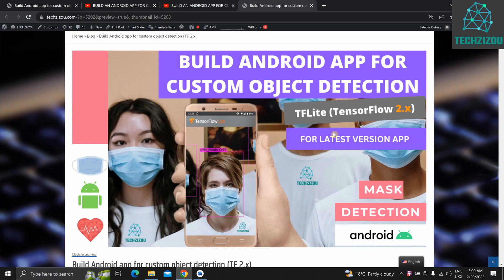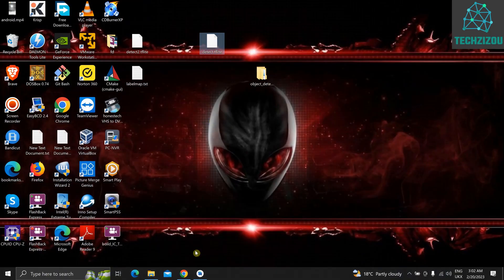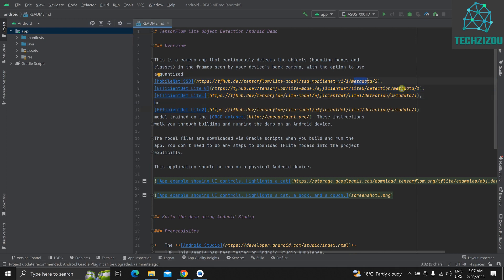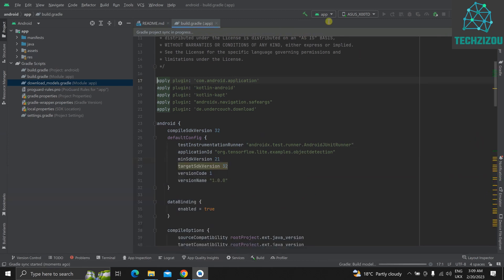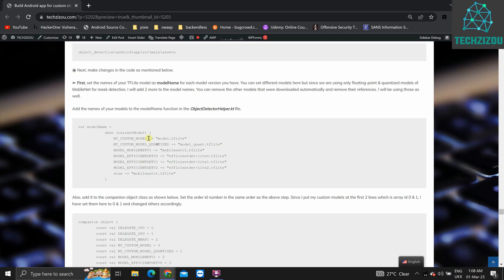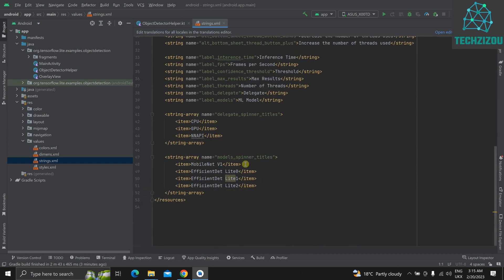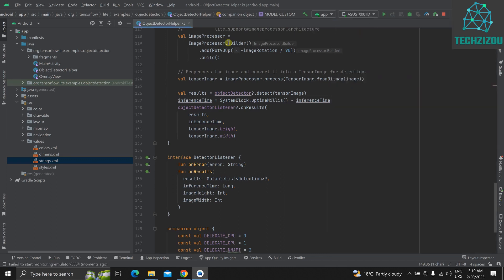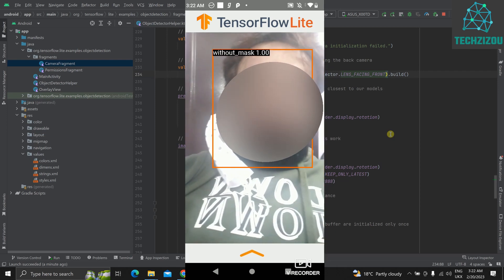Build and Deploy custom object detection TFLite model on Android | PART-3 (Latest version TF app)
This video shows step by step tutorial on how to build an Android app for custom object detection using TensorFlow 2.x for the latest version of the TensorFlow Android app. The custom object trained here is a face mask.

⚡⚡⚡⚡  IMPORTANT  ⚡⚡⚡⚡
THIS IS FOR THE LATEST VERSION TENSORFLOW ANDROID APP. USE THE FOLLOWING VERSION FOR THE LATEST VERSION REFERENCE APP USED IN THIS TUTORIAL:

⑤ ⚡⚡ My labeled dataset for this (PASCAL_VOC format XML files)⚡⚡

OR